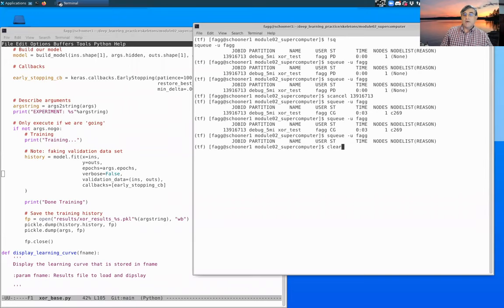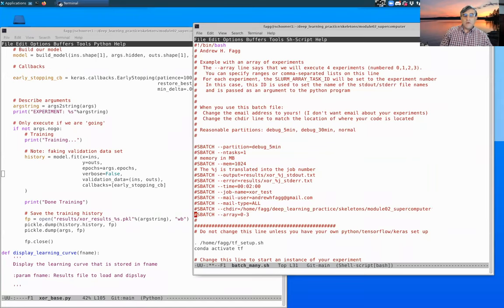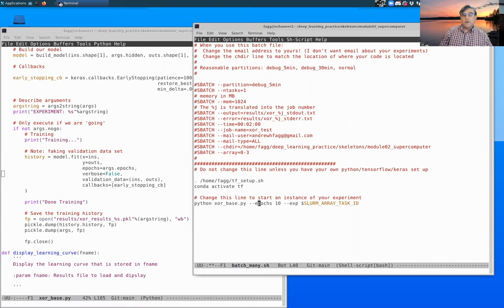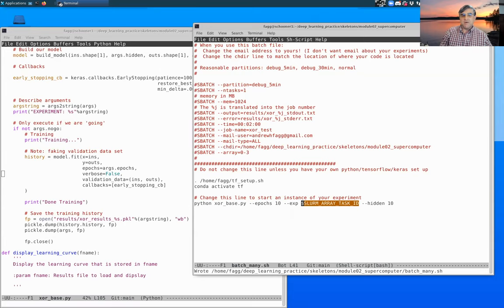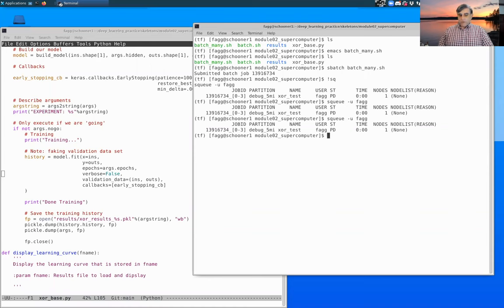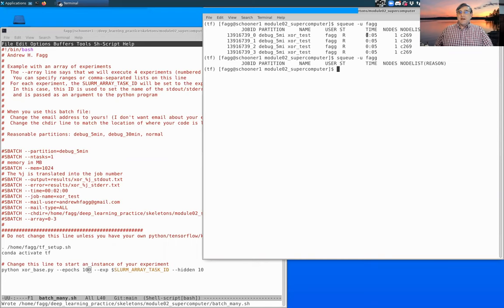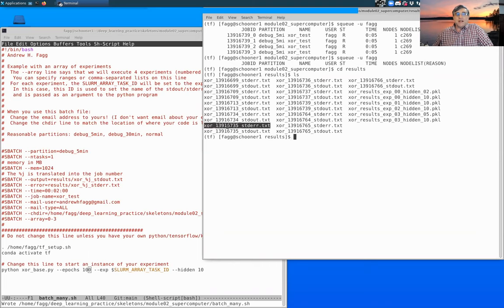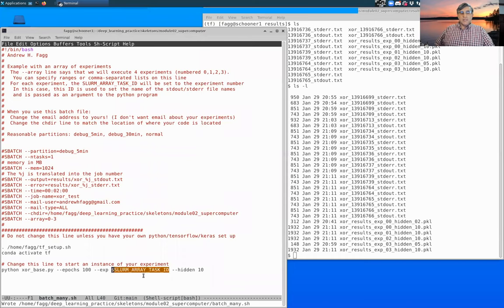Submitting multiple jobs at once to the OU supercomputer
Using SLURM Arrays to schedule a set of jobs using a single sbatch command